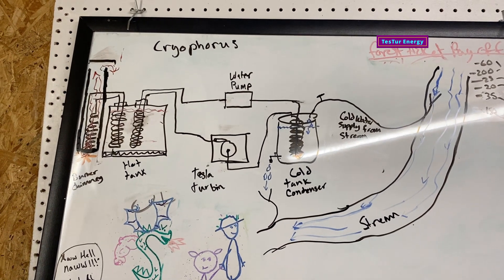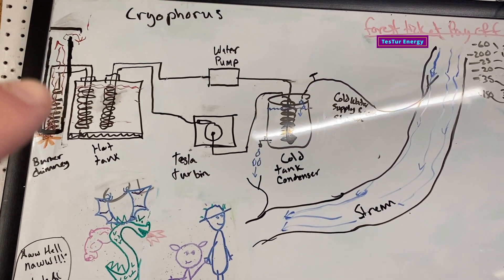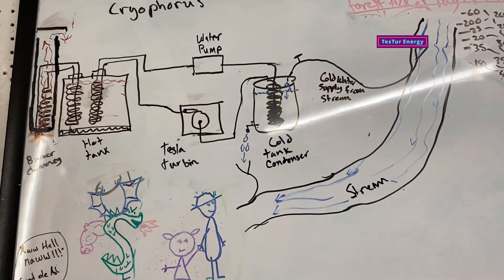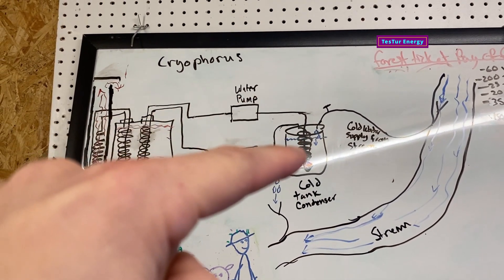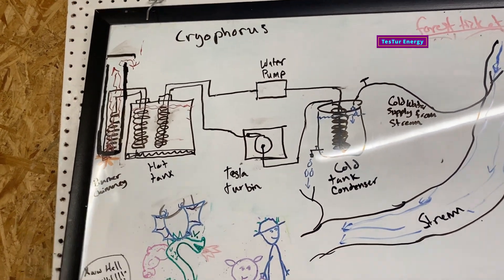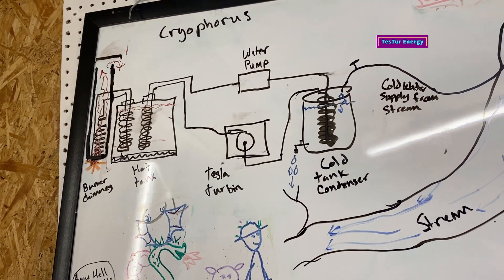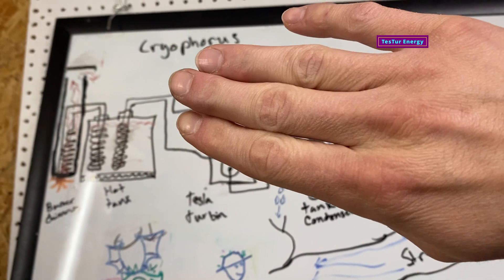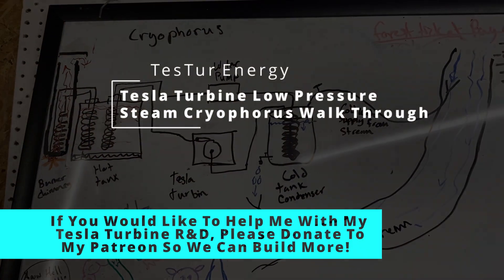Tesla Turbine Low Temp Steam System For Electricity Generation Heating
Tesla Turbine Vacuum Pressure Steam Cryophorus System For Electric Power Generation - Walk Through

Tesla goes into great length explaining the power generator systems he has come up with in his article “Our Future Motive Power”. It’s an excellent read and I highly suggest reading through it if you haven’t yet!

Tesla Valve Cryophorus Experimental Set Up Vacuum Flow Test Tesla Turbine